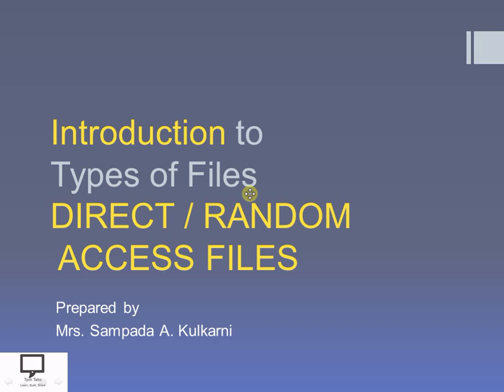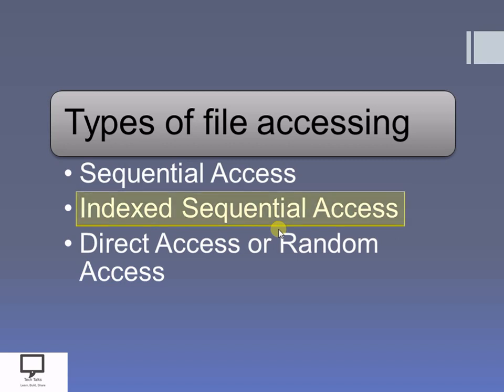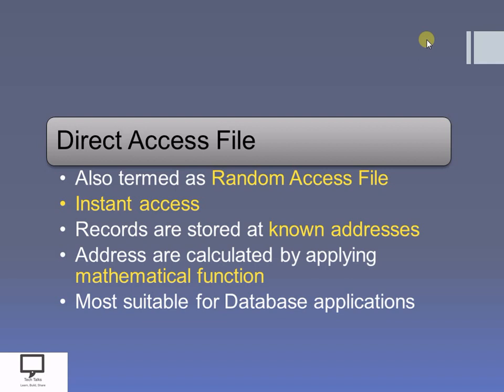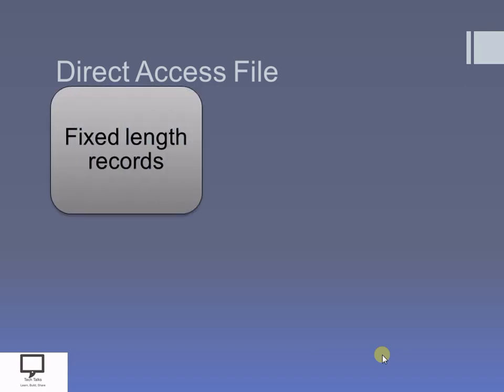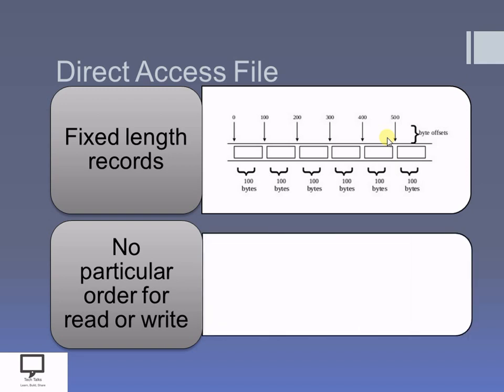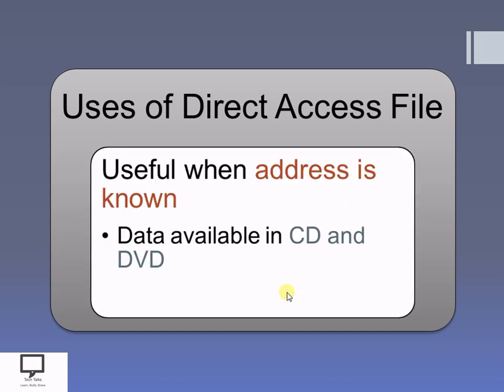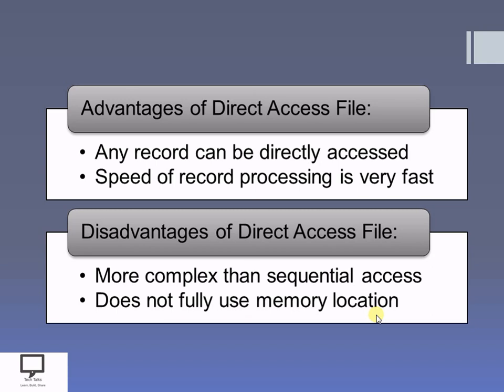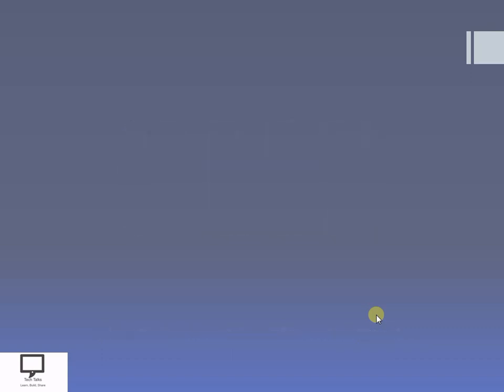File Handling in Cpp | Part 9 | Direct Access Files | Random Access Files | Introduction | D S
In this session, I am trying to cover the concept of Types of files in which we can access the data. Here I am focusing on Direct Access Files/ Random Access Files. Uses and Applications of  Direct Access Files/ Random Access Files and Advantages and Disadvantages of  Direct Access Files/ Random Access Files.